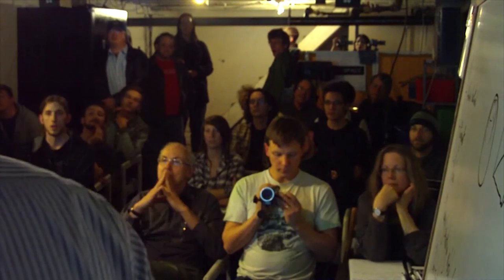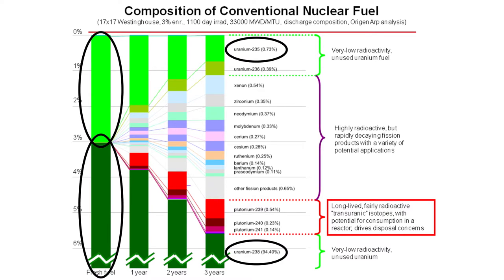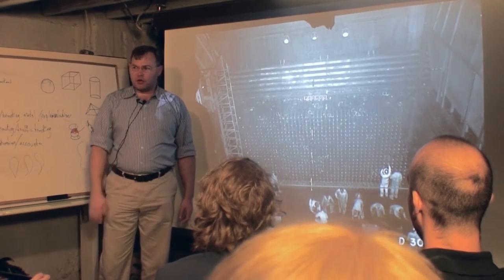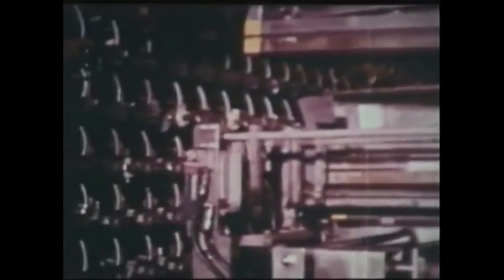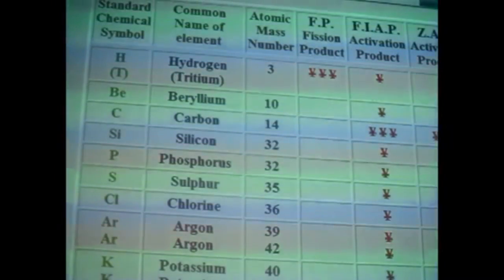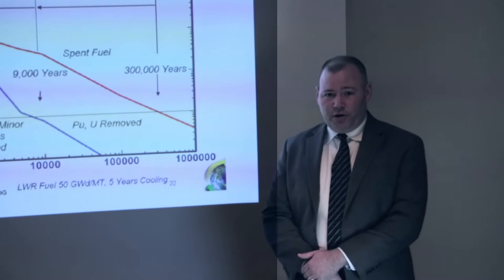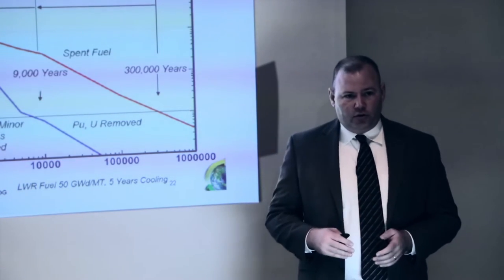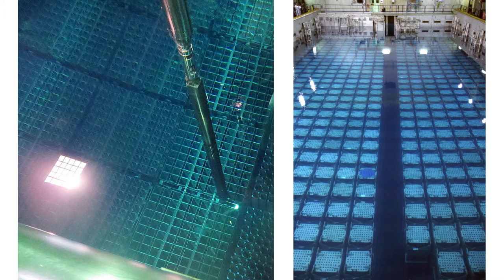Nuclear Waste: Fission Products, Decay Products, Transuranics - TR2016c 4h22m27s25f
What is nuclear waste? How can we produce less or it, and extract greater value from it?

Today's nuclear waste is mostly unfissioned uranium. Inefficient reactor designs force operators to remove fuel rods before all their potential energy has been extracted.

Molten Salt Reactors allow fuel to circulate freely, to become homogenous, and to burn evenly. It is the difference between running a car on gasoline or paraffin candle sticks: Both contain the same amount of energy, but gasoline is liquid, and simply easier to work with.

Old cars running on coal needed the driver to pull over from time to time and shuffle the coal around like the stoking of a campfire. Solid reactor fuel rods need to be reshuffled from time to time as well.

Molten Salt also enables separation of fission products (atoms which have been split into 2 smaller atoms) from the nuclear fuel.

Homogenous mixing of liquid fuel and removal of fission products would allow all the energy potential of nuclear fuels to be harnessed.